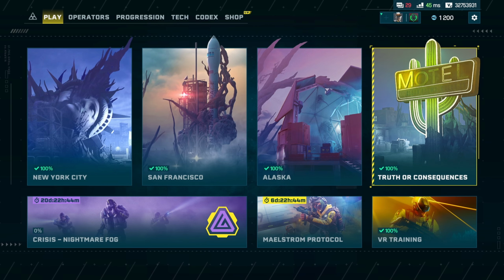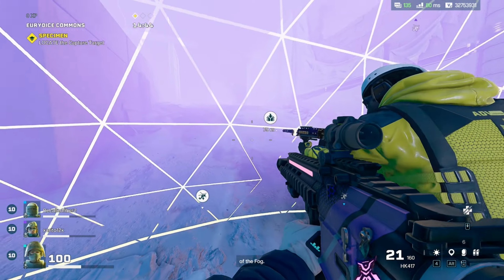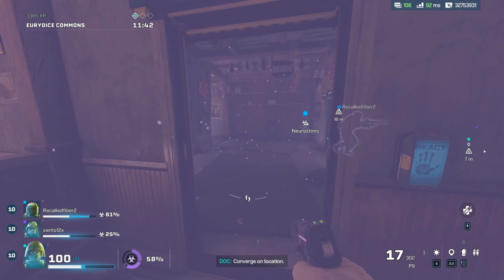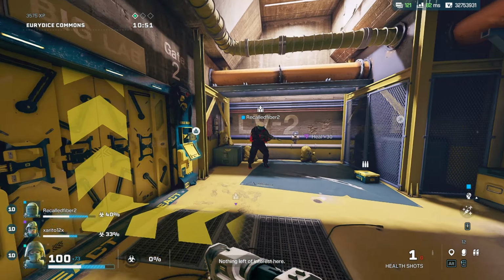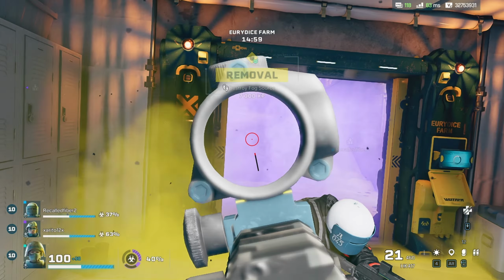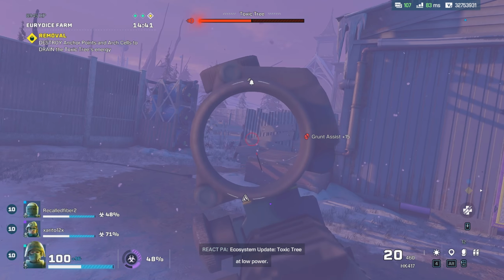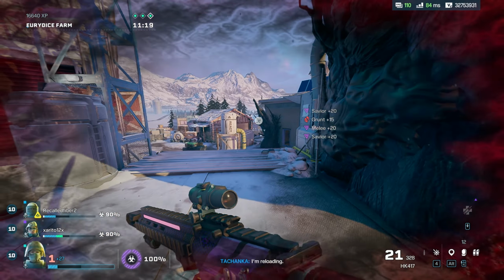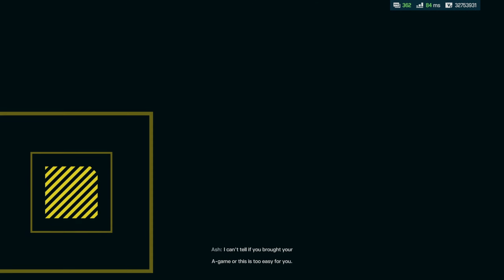New "Nightmare Fog" Game Mode in Rainbow Six Extraction Crisis Event Update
New game mode in Rainbow Six Extraction called Nightmare Fog which is the second Crisis Event update. New studies, new mode, new unlocks, new cosmetics, new gear, new vigil protean.

✅ Partnered w/ GAMESPLANET.COM ▶ Buy Cheap PC Games ᅠ
​‍ᅠ
Epic Games Creator Code ▶ "VENATIX"